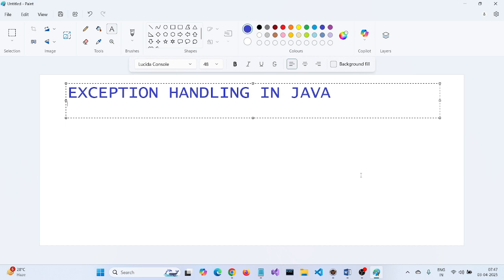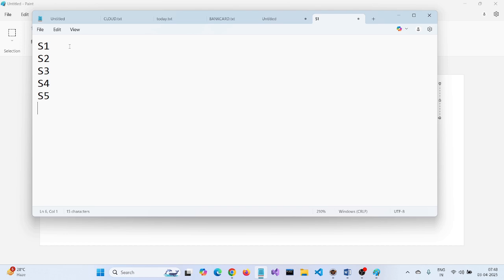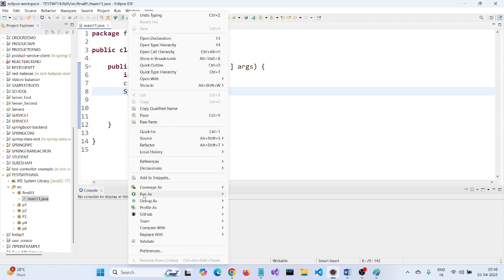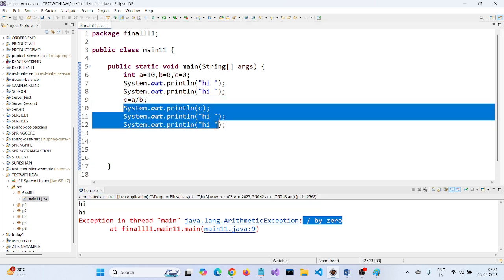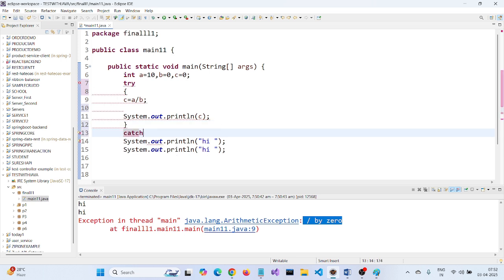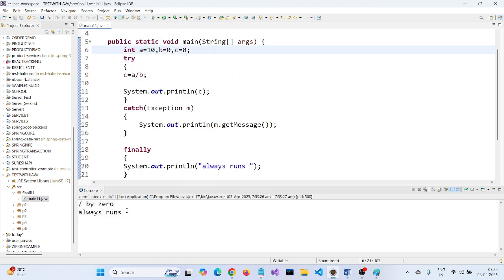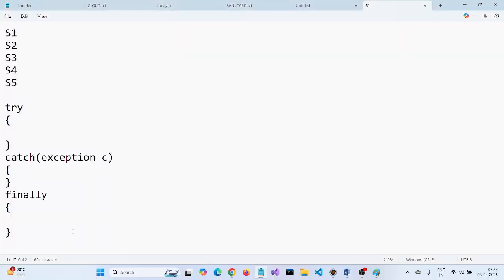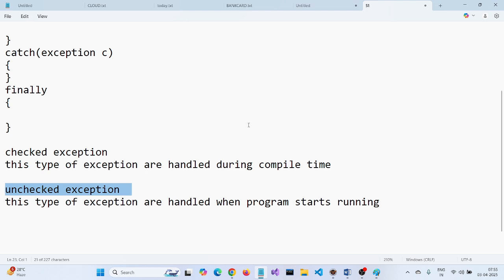#31 What is Exception in Java? | Java series 2025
In this video we are learning about an important concept of java - Exception handling.
how exception handling works
what are keywords of exception handling